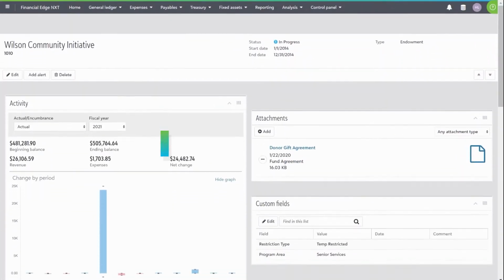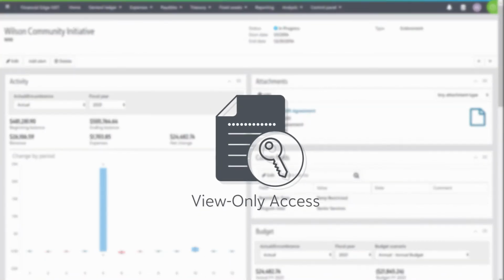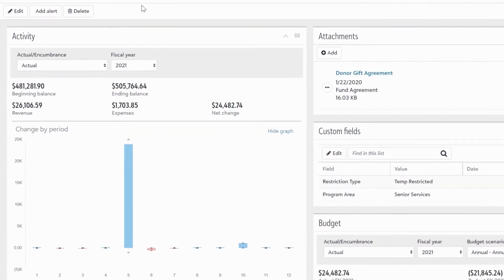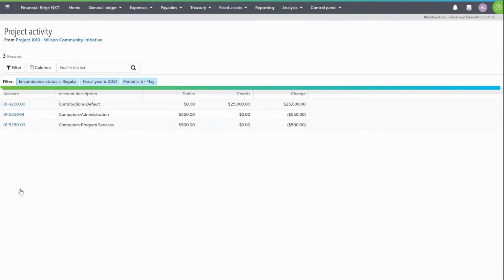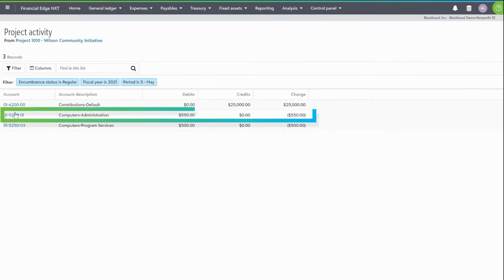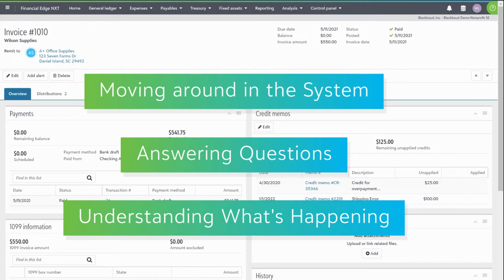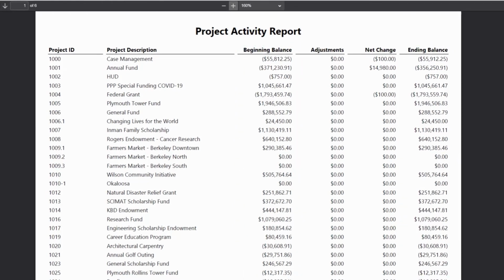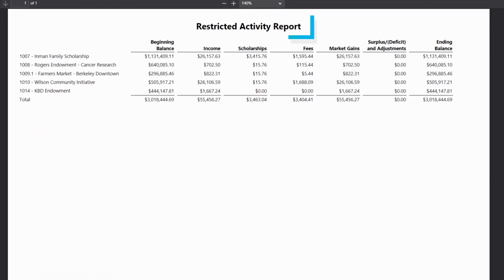Contribution Reporting for Donors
You likely receive frequent requests to share donation and fund balance and spending information both back to donors and internally. In many commercial accounting solutions, these reporting requests can be difficult to accomplish and even time- or labor-intensive to get your hands on clean information you are comfortable sharing. These requests are important, and everyone benefits when you can be responsive and easily communicate internally and back to donors. Watch this recorded demo to see how our cloud fund accounting software can help.